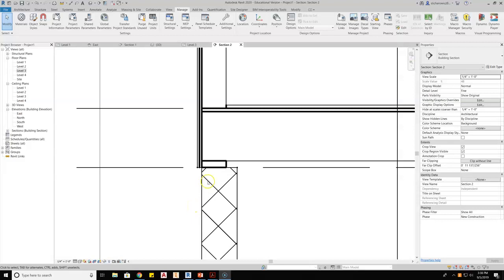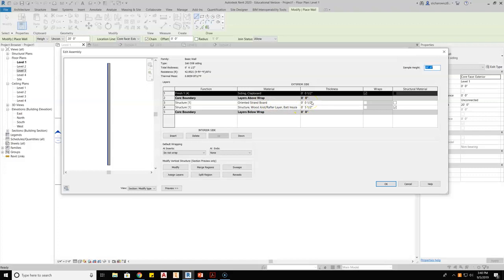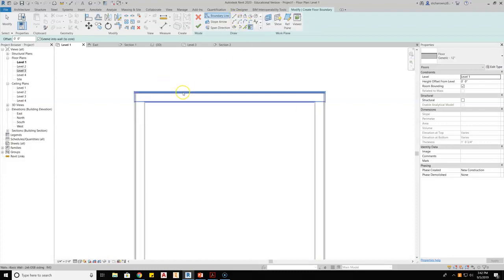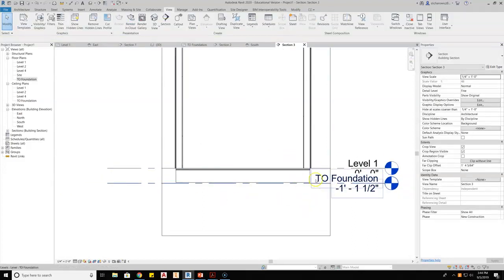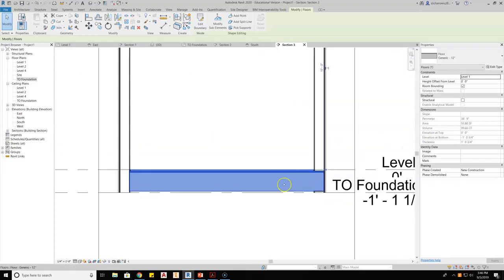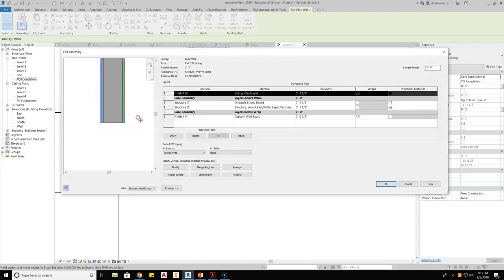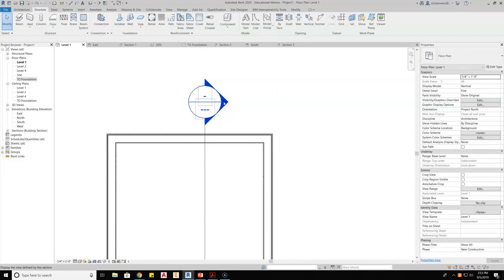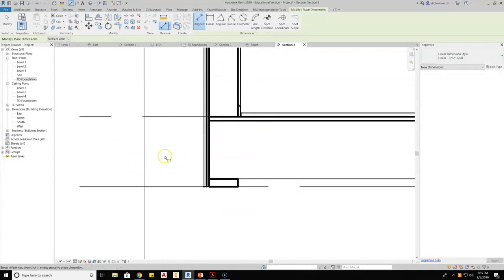Revit - Connect Walls and Floors for Accurate Section Views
If this operation does not work use the Join Geometry tool